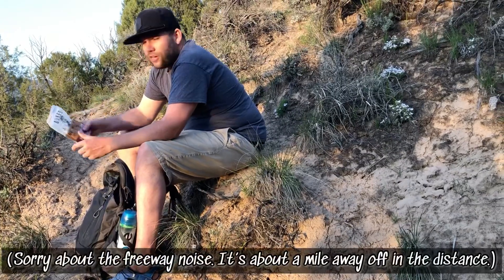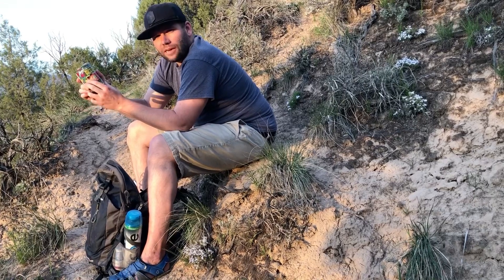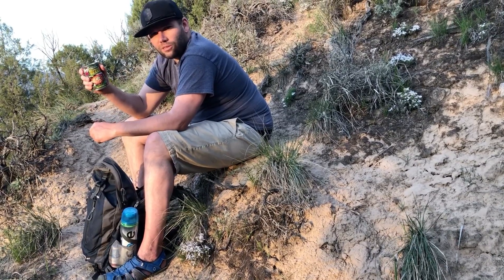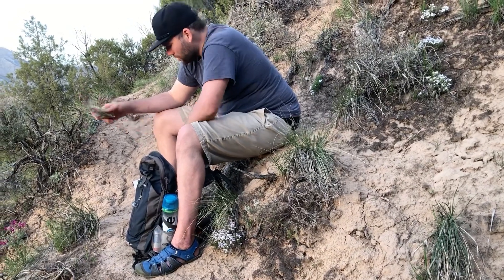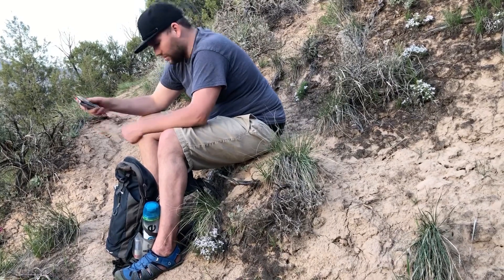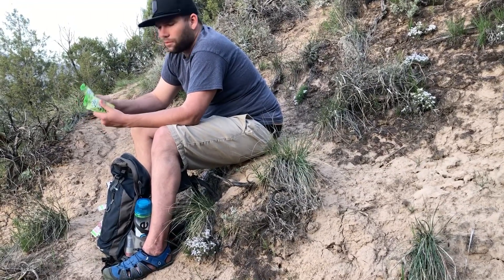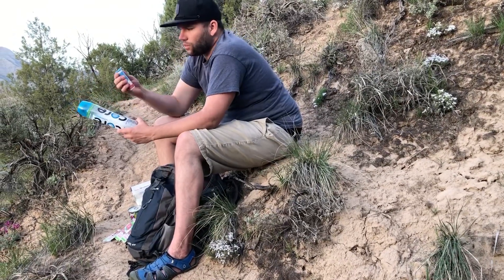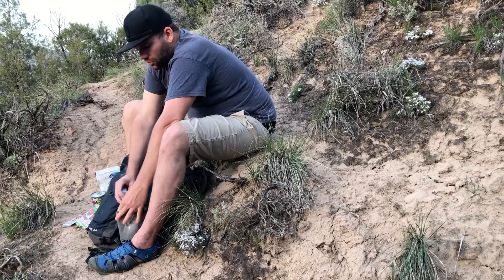Snacks For Rockhounding Trips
Lately I’ve been asked “What snacks do you take on long Rockhounding hunts?” So today I’m going to share with you the different snacks and drinks I take along with me.
Nuun Hydration Tabs (6pk)
Beef Jerky
Apple Banana Sauce Packs
Core Hydration Water
Bang Energy Drinks

Thanks for all the love and support. I deeply appreciate every single one you taking the time out of your day to watch my content.

Have you been on the search for a podcast related to Rockhounding? If so check out the RockHound Podcast where Kyle, Karen, Kurt, and Theo talk about everything in the Rockhounding/Lapidary world. You can listen to us while your driving, working, ect.. (links below)

(Excluding Extended Warranty’s, Gift Cards, and Machines)

Select the link above if you want to help fund this channel for future rockhounding trips and new gear.
(Public Trades, Public Sales, Anything Rockhounding)
GEAR I USE:
5.5” Mini Sifting Pan
UV Beast 365 Black Light
22oz. Estwing Rockpick
Estwing Geopick
Knee Pads
5 Piece Shifting Pans
FENGDONG 40L Hiking Backpack
Boost Oxygen
Bear Spray 9.2 oz
Xero Trail/Hiking Shoes